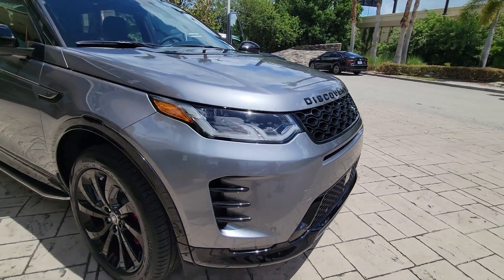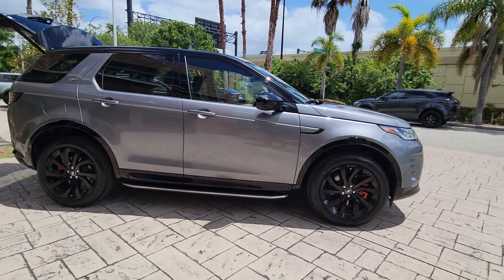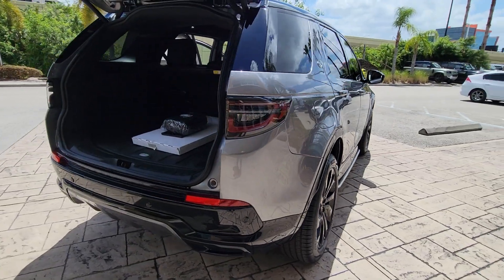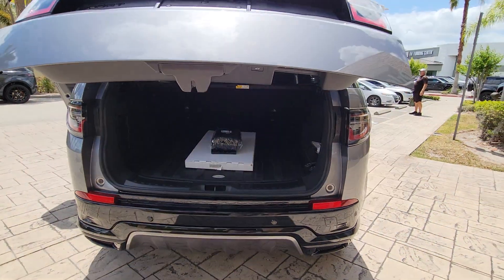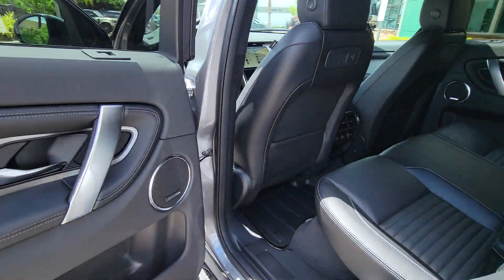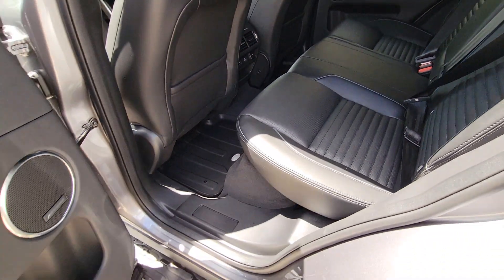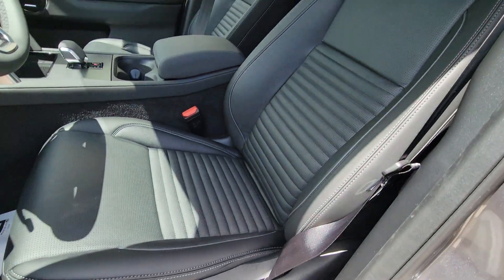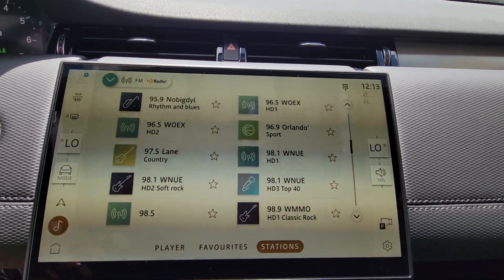2024 Land Rover Discovery_Sport Dynamic SE FL Winter Park, Clermont, Sanford, Daytona, Apopka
[LISTING_TYPE] 2024 Land Rover Discovery_Sport Dynamic SE

Enjoy the view of this   2024  LAND ROVER Discovery Sport. Enjoy a view of this boldly stylish Land Rover Discovery Sport, the compact luxury SUV that offers impressive off-road capability and upscale comfort. Equipped with all-wheel-drive, a plush cabin, and desirable safety and infotainment features, this intrepid exploration machine is sublimely satisfying to drive.  The following are some of this vehicles highlighted options: Heated Steering Wheel
, Pre-Collision System, Intelligent Auto on/off High Beams, Lane Departure Warning, Panoramic Roof, Sun/Moonroof, Keyless Entry, Navigation System, Premium Sound System, Satellite Radio. Distinguished luxury with an adventurous spirit - that's the Discovery Sport. See for yourself when you take it out for a test drive. Our professional staff looks forward to giving you excellent service!